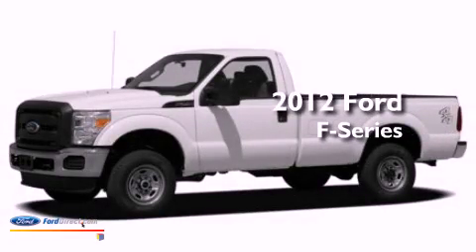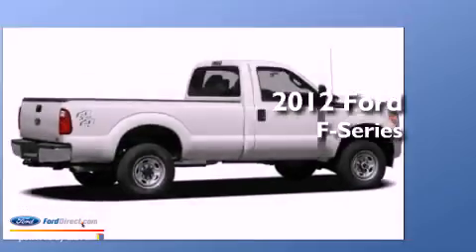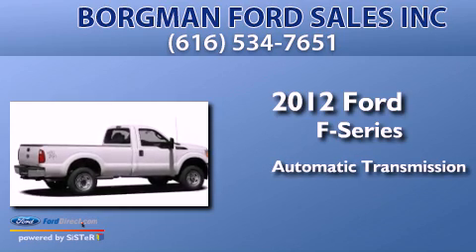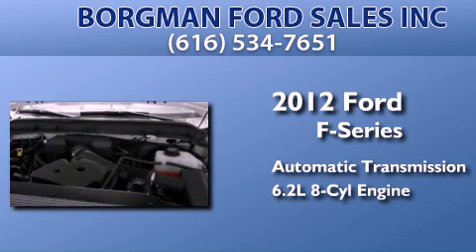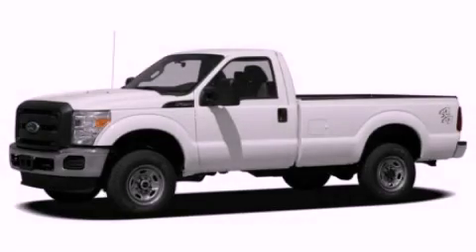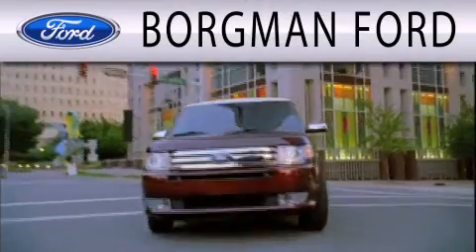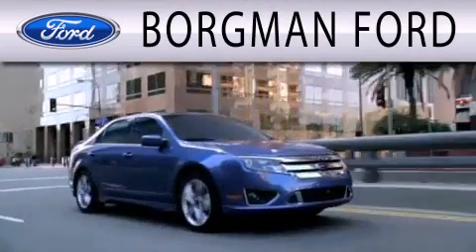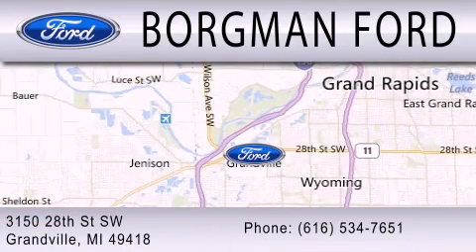2012 FORD F-250 Grandville MI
Year : 2012
 Make : FORD
 Model : F-250
 Engine : 6.2L V8 16V MPFI SOHC FLEXIBLE FUEL
 Trans . : 6-SPEED AUTOMATIC

 Miles : 10

 Stock : 12T1081

 3150 28th St S W